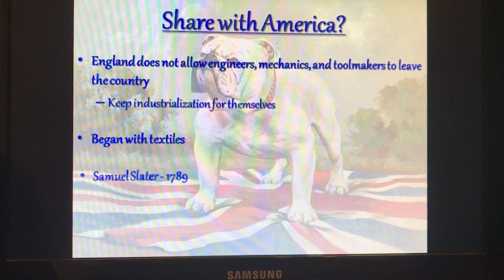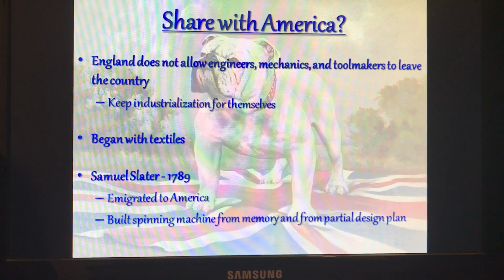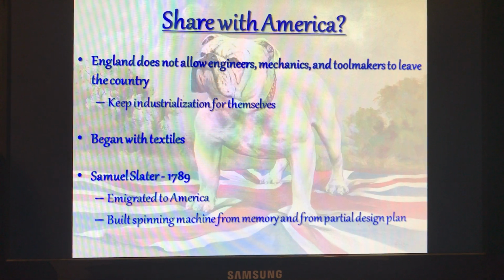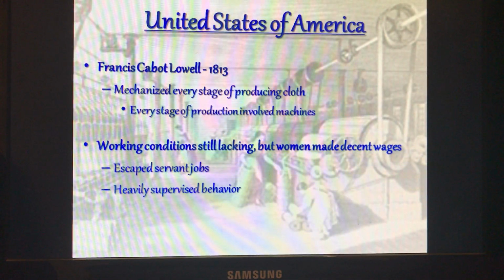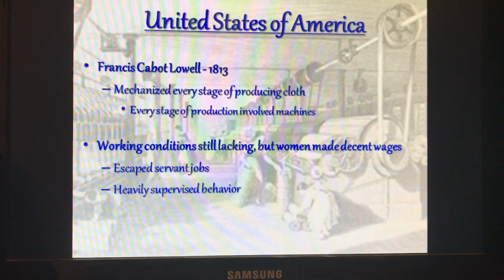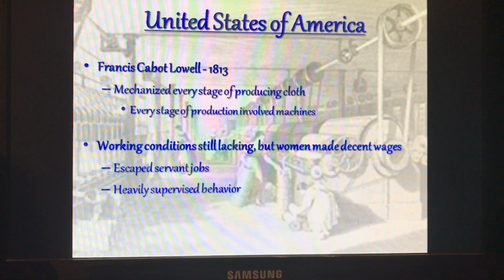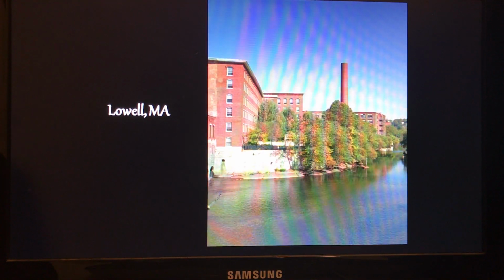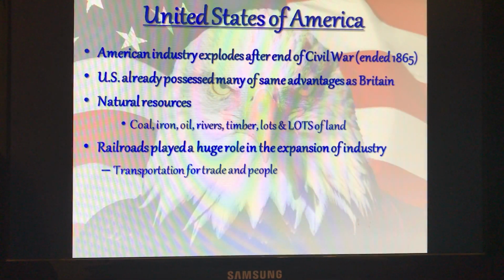Industrial Rev, Pt 2, Sect 3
Macias - World History - Industrial Revolution